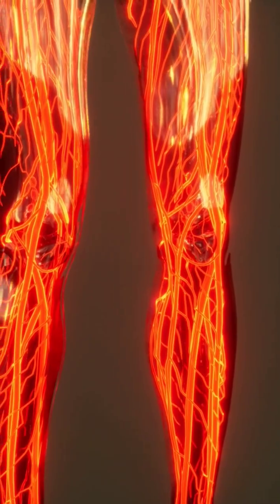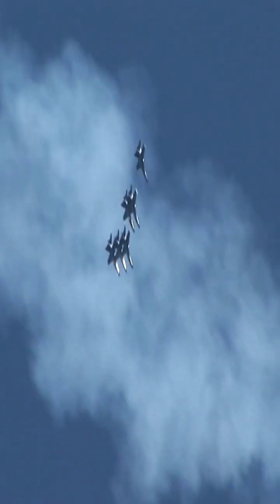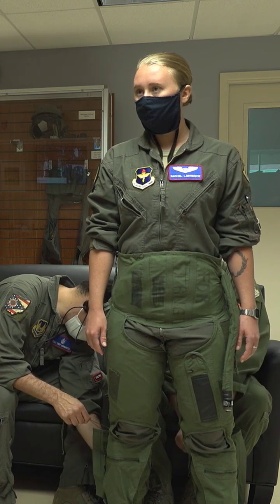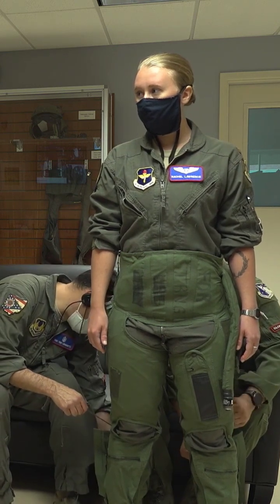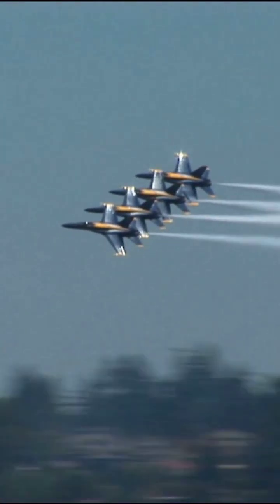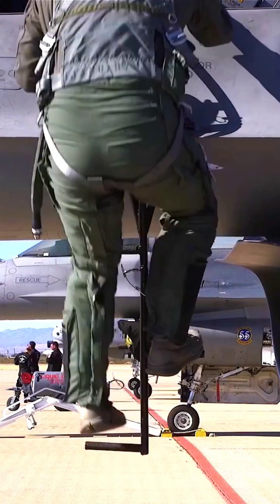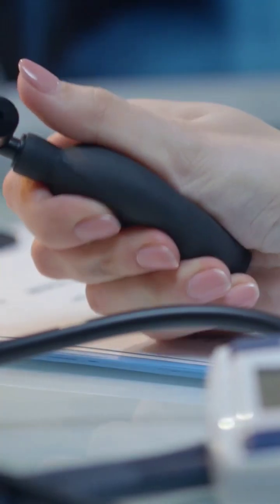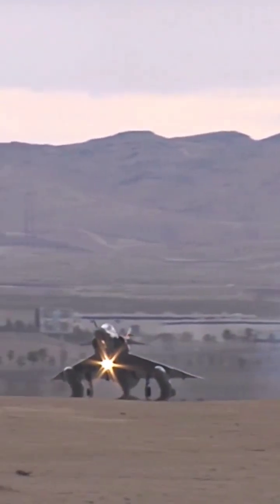Why fighter pilots were G suit # G effect on fighter pilots # Shorts # Fly with Tapan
Why fighter pilots were G suit # G effect on fighter pilots # Shorts # YouTube shorts # Fly with Tapan